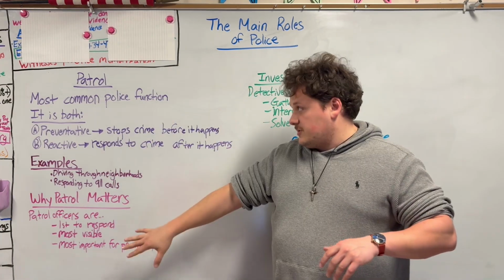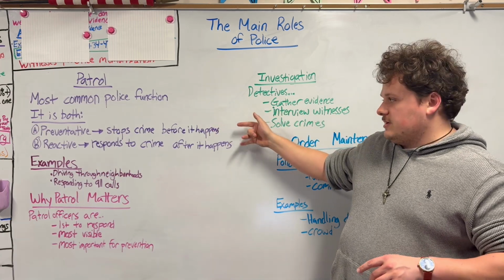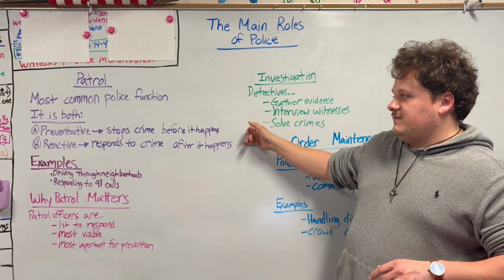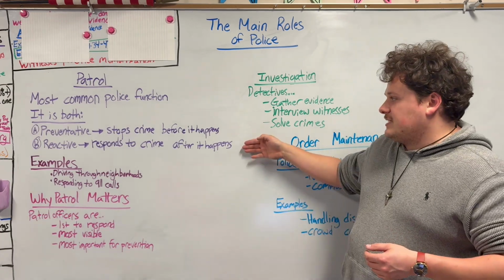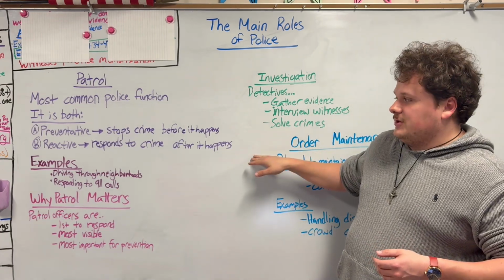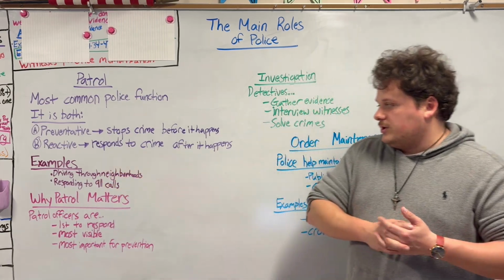Law Enforcement | Lesson 2 | The Main Roles of Police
🚔 THE MAIN ROLES OF POLICE | Patrol, Investigations & Order Maintenance

In this lesson, we break down the three primary functions of modern policing and explain how law enforcement agencies operate within communities and the criminal justice system.

The three major roles of police are:
• Patrol
• Investigations
• Order Maintenance

Understanding these responsibilities is essential for the DSST Law Enforcement and Criminal Justice exams, as well as for anyone interested in how policing functions in the United States.

📚 Topics Covered:
• Preventive Patrol
• Reactive Patrol
• Criminal Investigations
• Detectives & Evidence Collection
• Maintaining Public Order
• Community Policing
• Emergency Response
• Traffic Enforcement
• Public Safety Responsibilities
• Police Discretion
• Challenges Facing Modern Law Enforcement

🎓 WHY THIS MATTERS:
Police officers do far more than arrest criminals. Their daily responsibilities involve balancing public safety, crisis response, investigations, conflict resolution, and maintaining social order within communities.

This video is part of the DSST Criminal Justice & Law Enforcement course series on Old World Storytelling.

✅ Study Guides
✅ Practice Tests
✅ Exam Breakdowns
✅ Flashcards
✅ Course Notes
✅ CLEP & DSST Resources
✅ Full College Credit-by-Exam Support

🏛️ OLD WORLD STORYTELLING
A truth-centered education and storytelling platform exploring:
Education • Psychology • Systems • Film • Philosophy • Faith • Real Life Skills